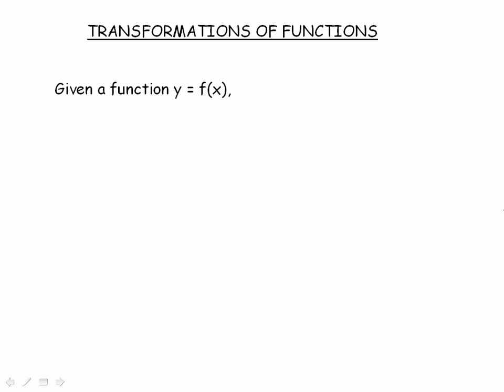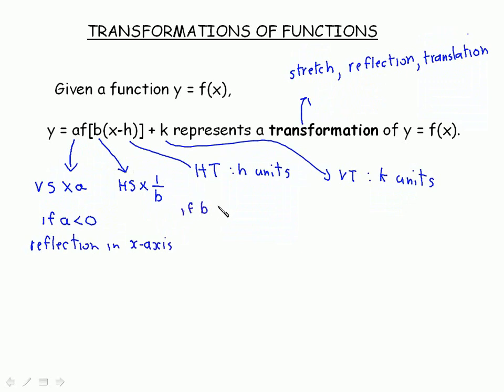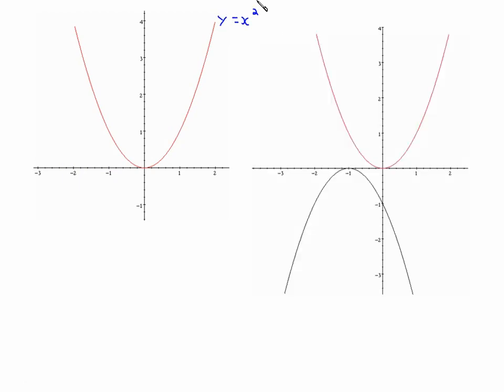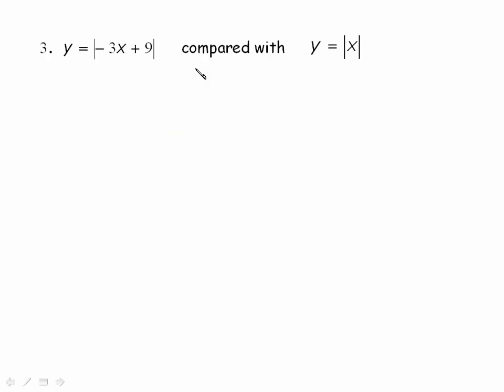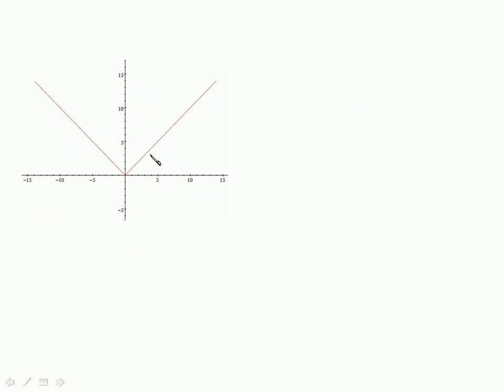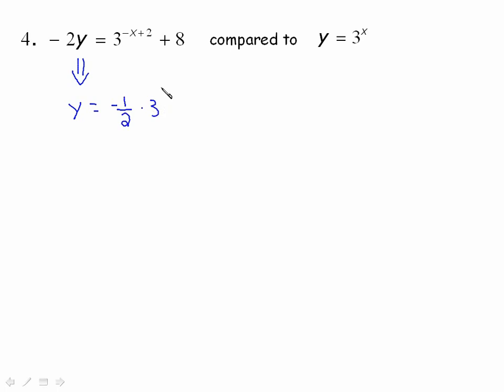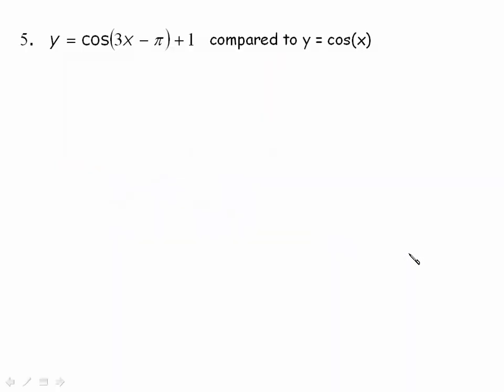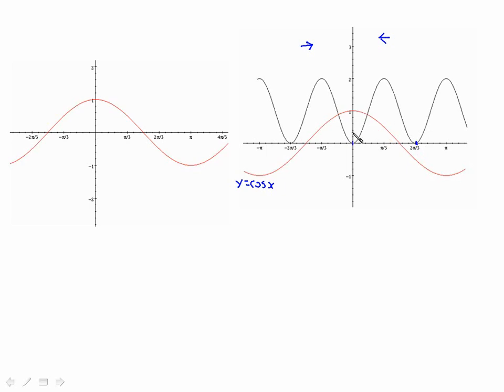Transformation of functions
Examples of transformation of functions.